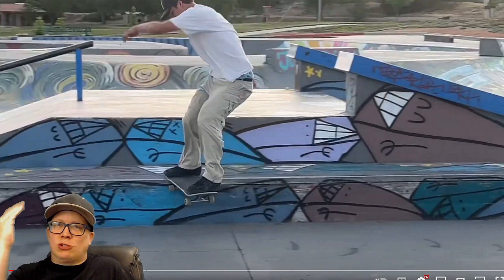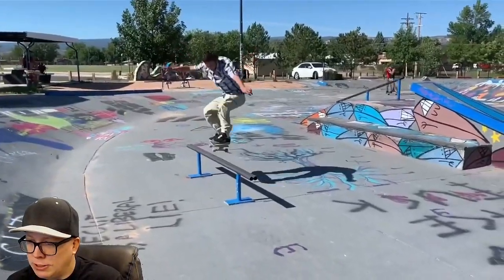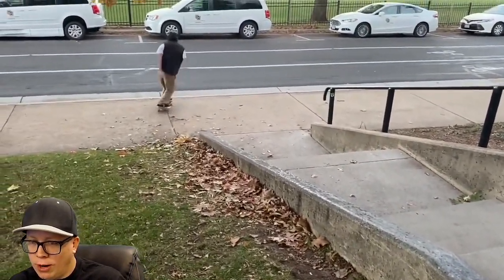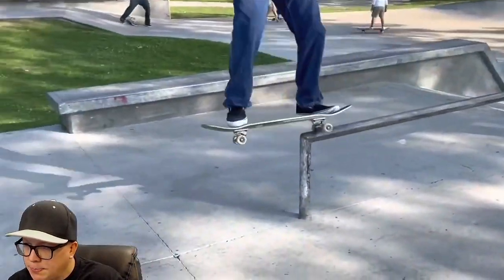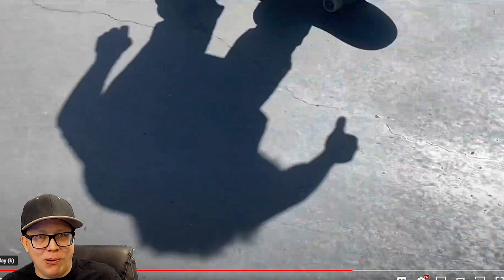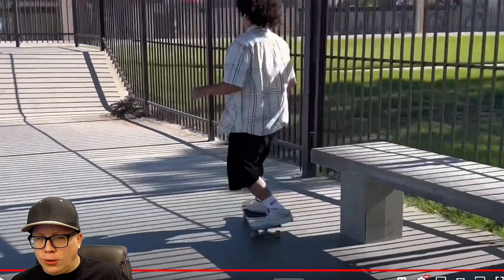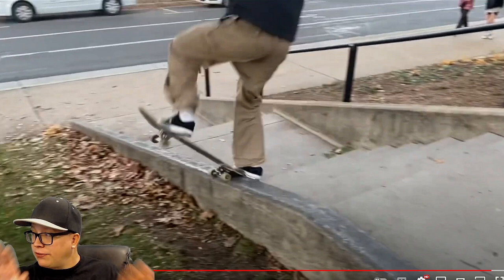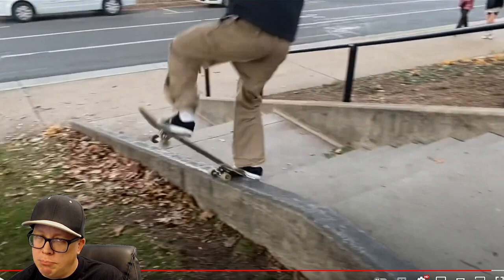Ninja Review #274: EXCESSIVE ZOOMING MUST STOP!